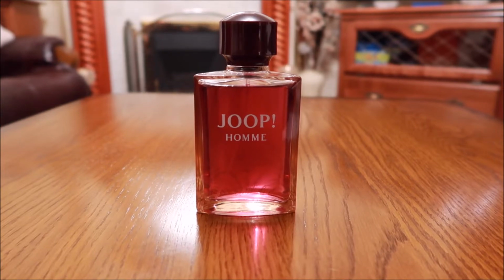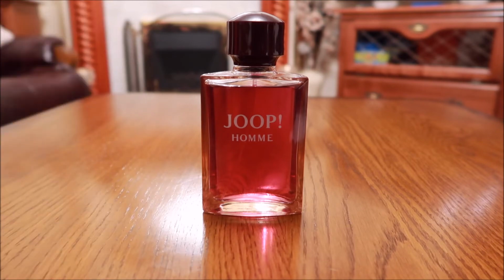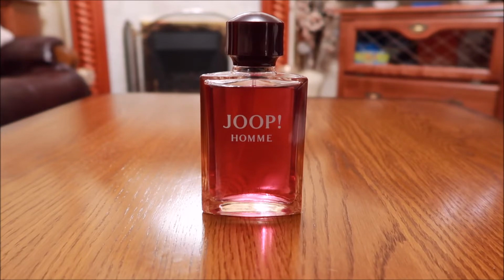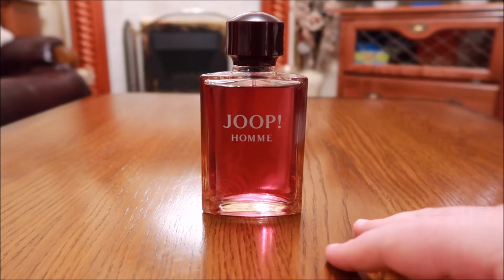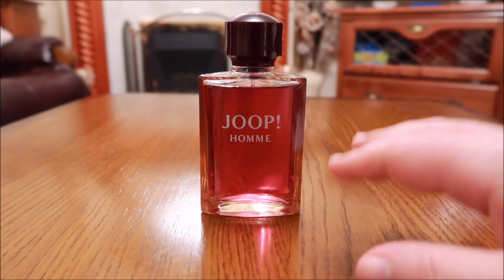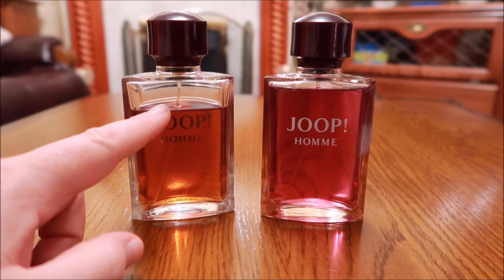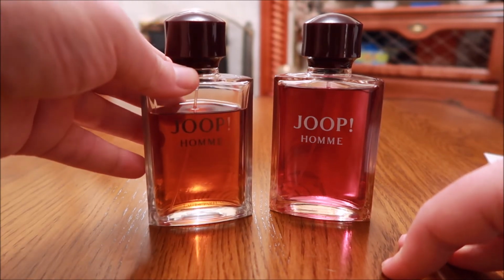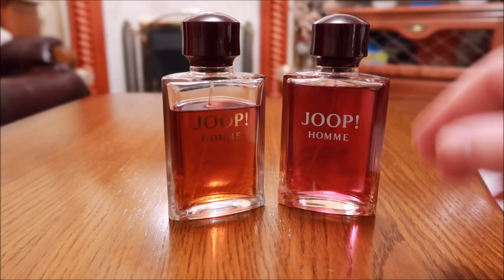Joop! Homme EDT fragrance review